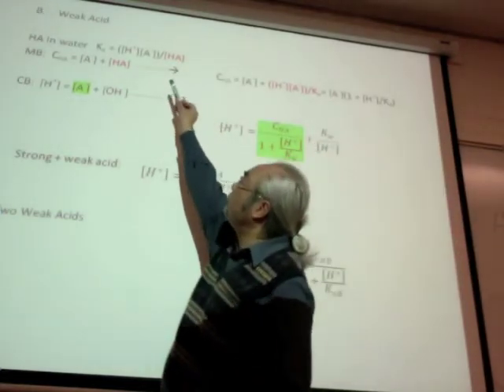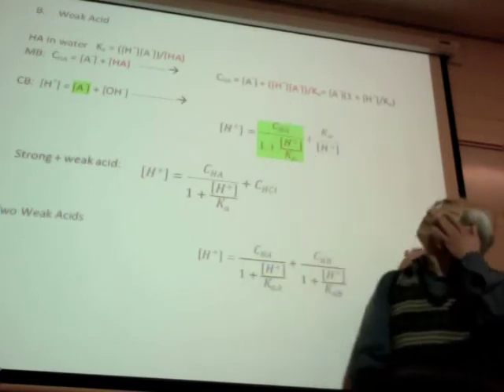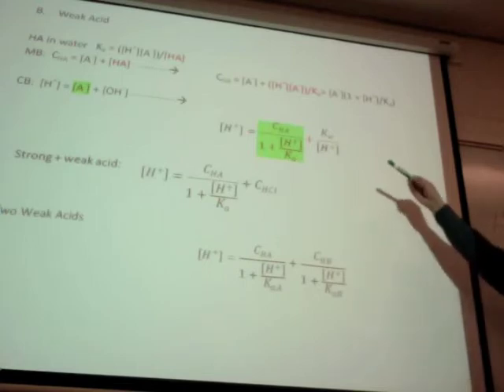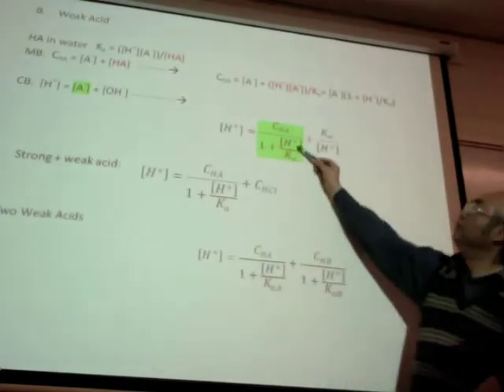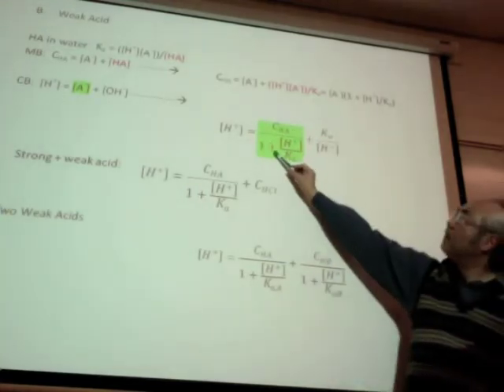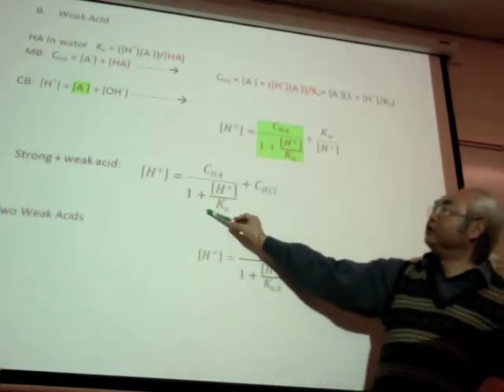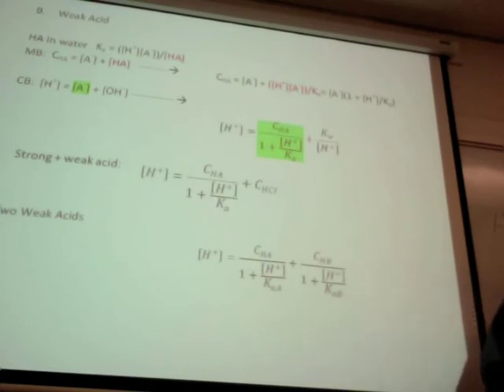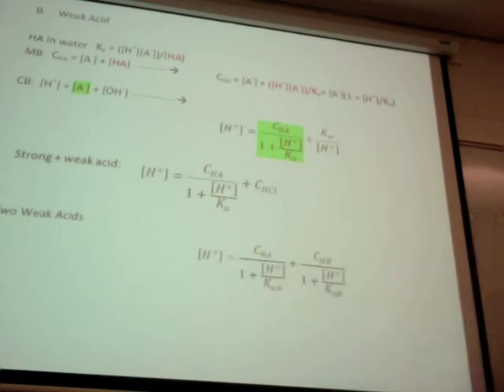lec 3-02 part 5